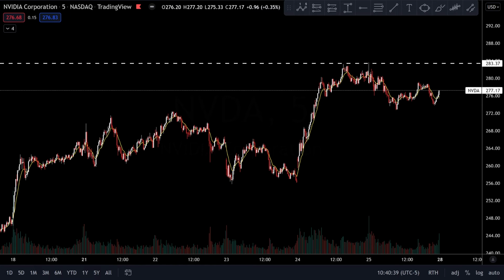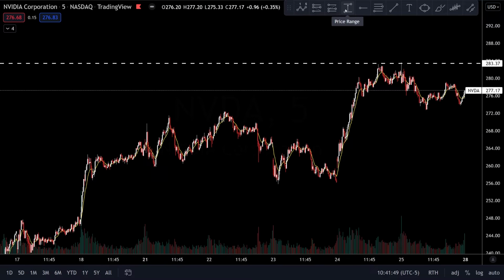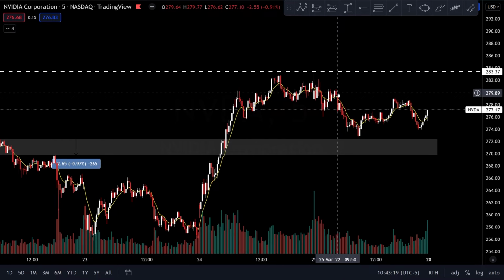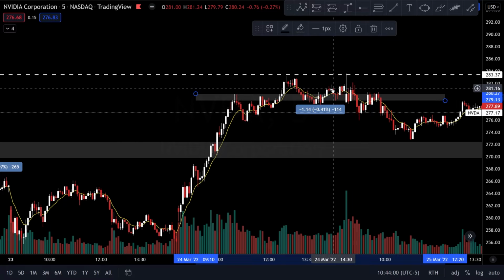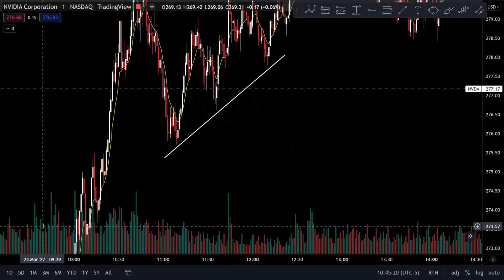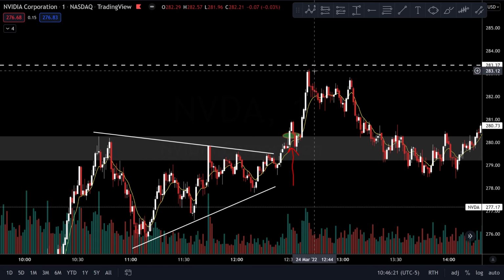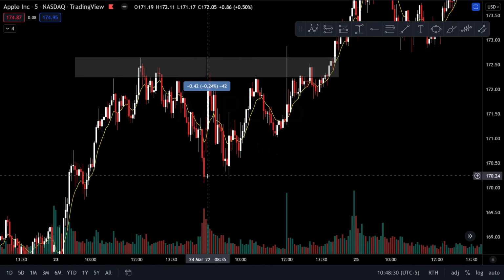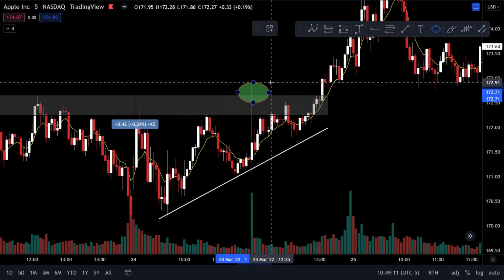BREAKOUT Trading SIMPLIFIED | Trade Like a Pro